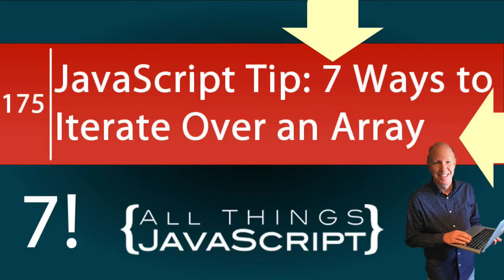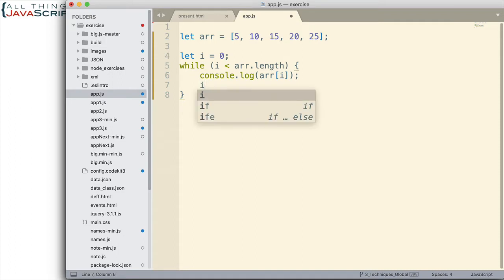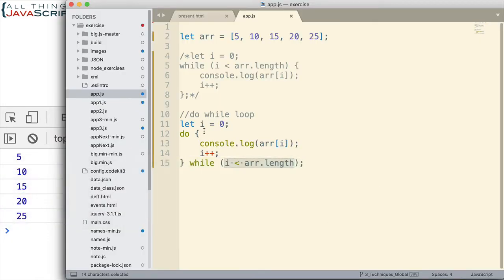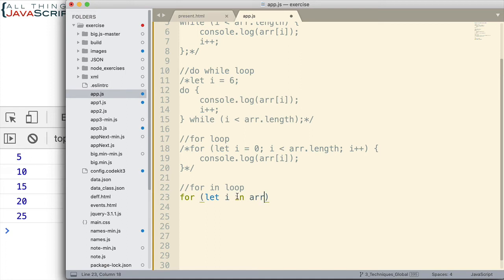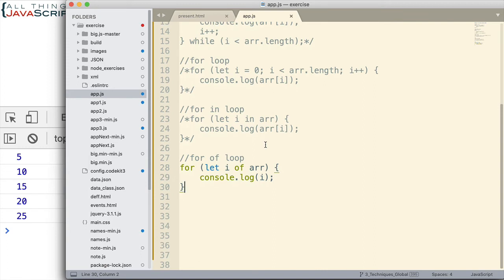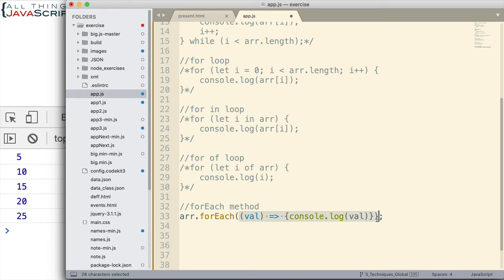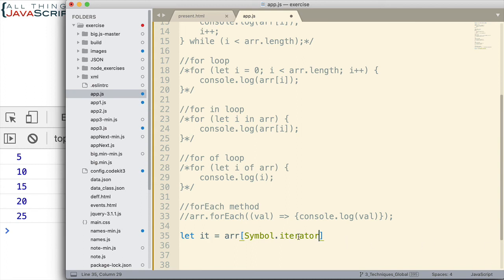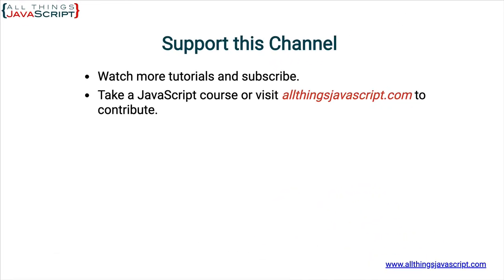JavaScript Tip: 7 Ways to Iterate Over an Array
JavaScript is quite flexible in the sense that there are many ways to accomplish a particular task. In this tutorial we are going to highlight this feature by looking at 7 different ways to iterate over the values in an array.